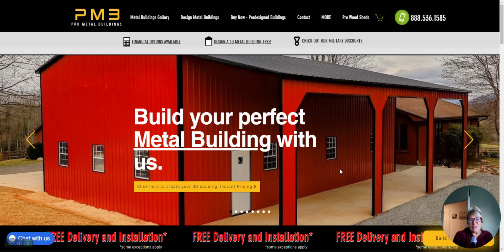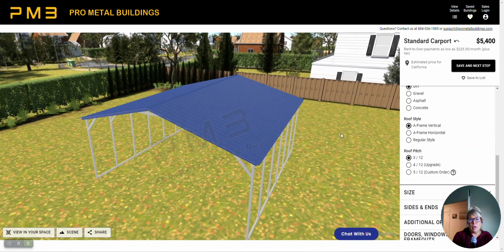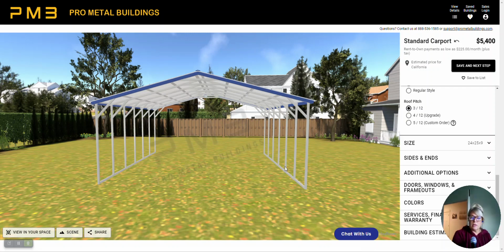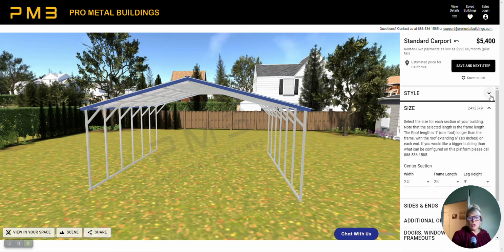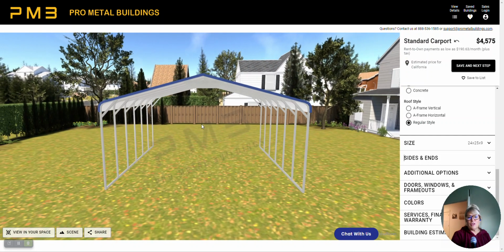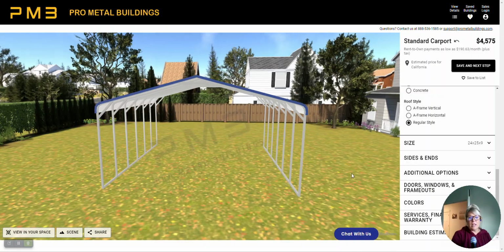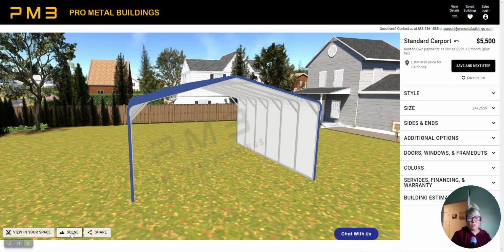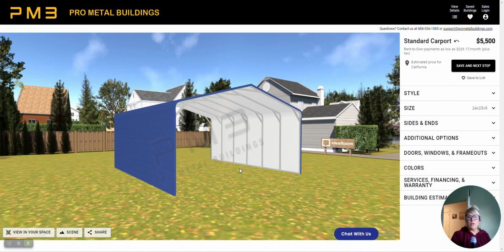Determine Leg Height vs Peak Height on your Carport or Metal Building using our 3D rendering tool.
Our 3D rendering tool will always measure the height at the leg, not at the peak.  Height is a very important factor to consider, especially in RV Covers or Garages.  You do not want to go too tall but you want your structure to be tall enough to fit what you currently have, and what you might potentially purchase in the future.

Pro Metal Buildings
10400 SW Allen Blvd.

Always free nationwide delivery & installation.
Serving the continental United States.